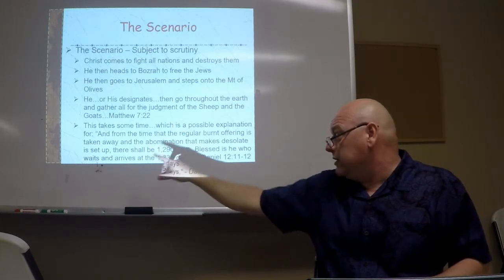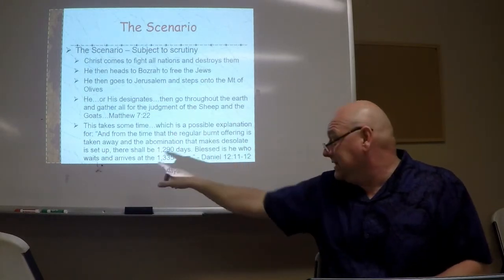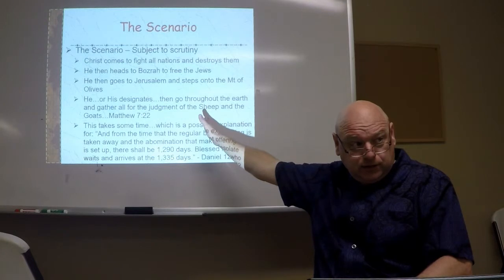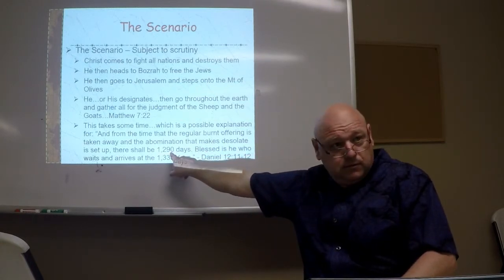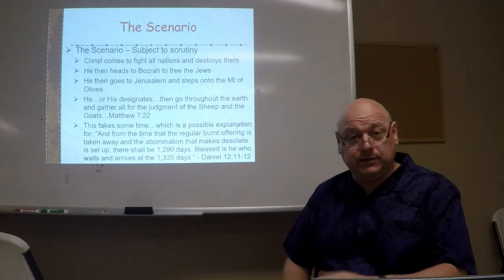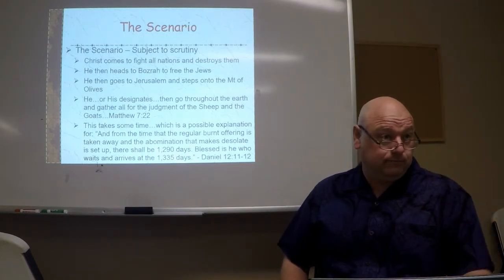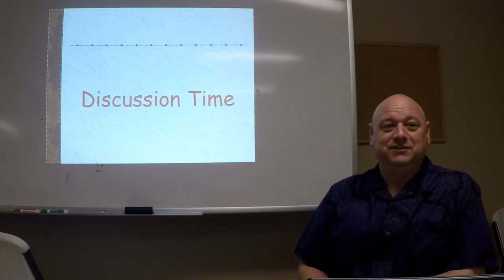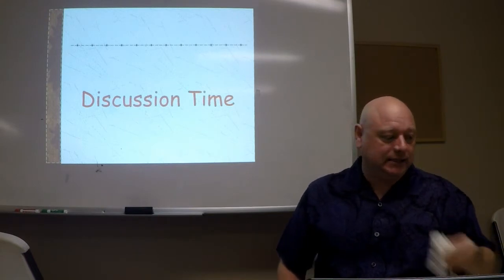Go Deep! - Session 28: The Second Coming